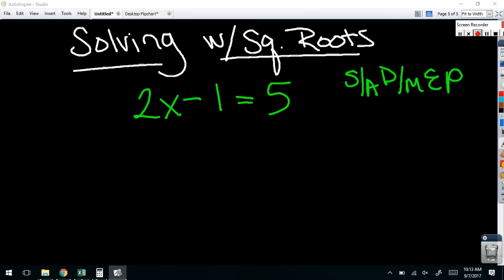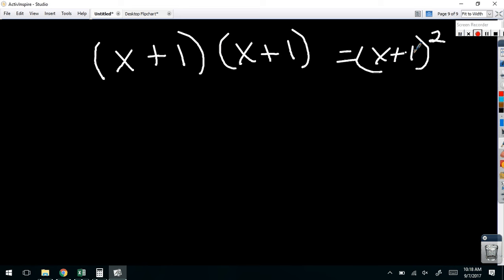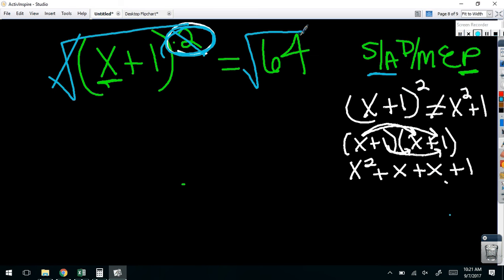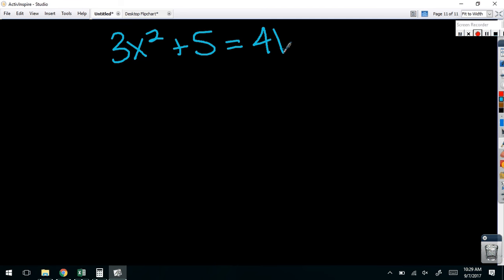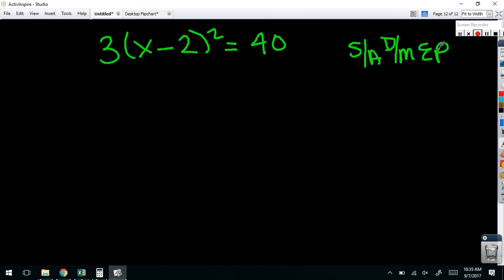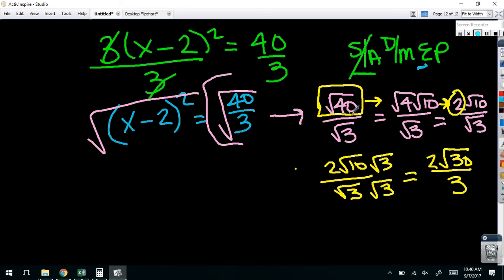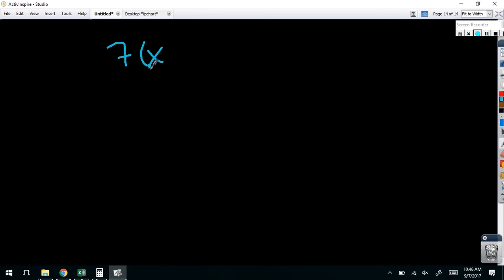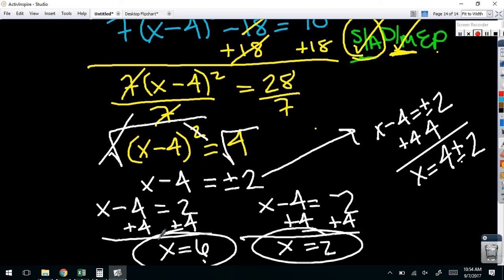9 7 solve with sq rts